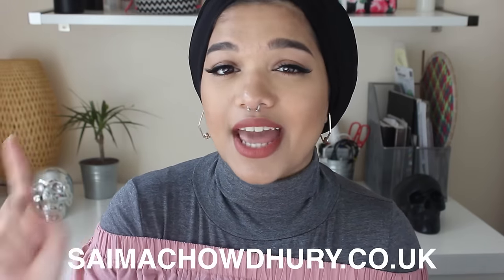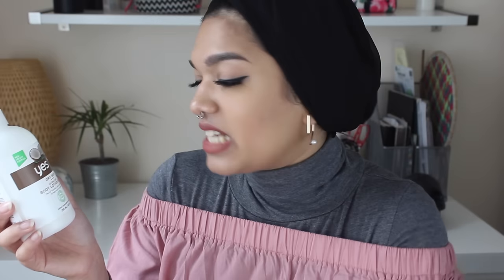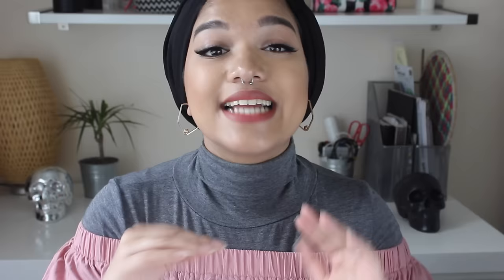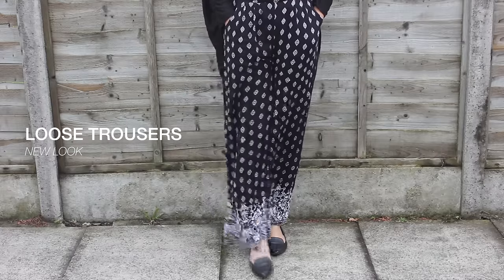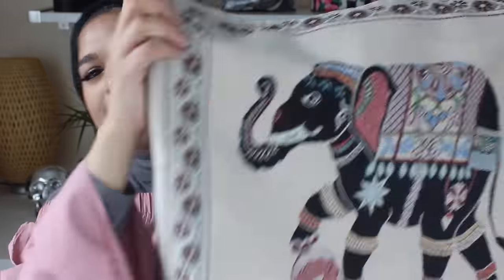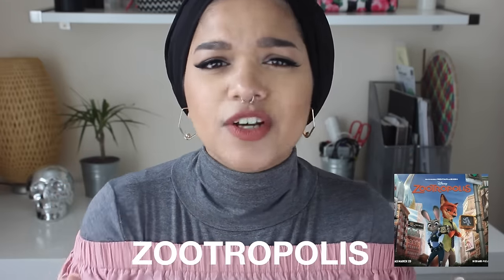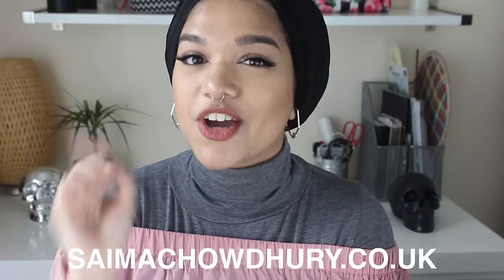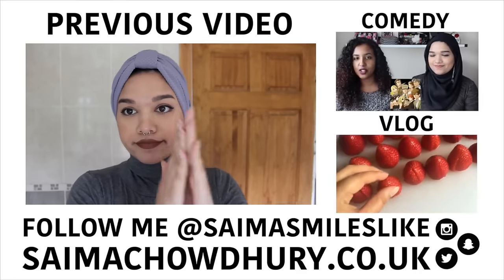SUMMER FAVOURITES 2016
-OPEN FOR MORE DEETS-

All products and clothing in my videos, regardless of whether a video is sponsored or not, are things that I love using and wearing - unless stated otherwise. All views and opinions stated are my own and are honest as always. I only work with brands, products and/or services I personally love. If I do not like a product, service, brand, it will not be featured in any of my videos or social media.